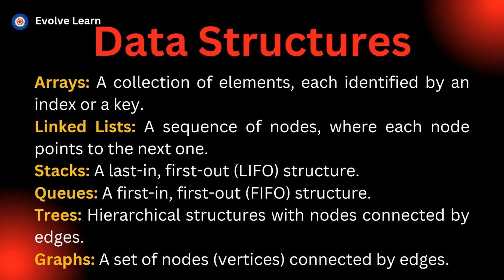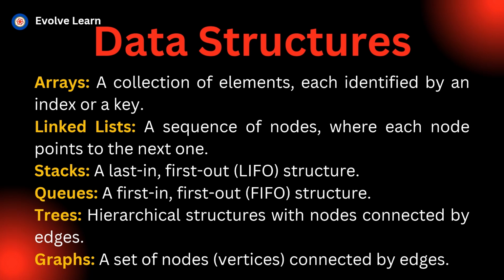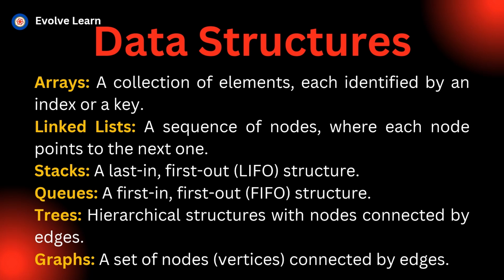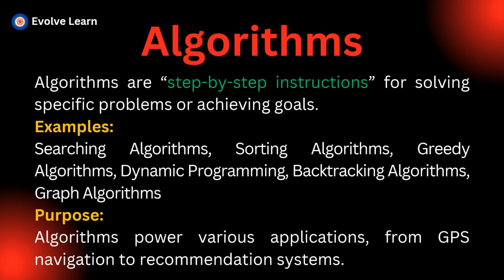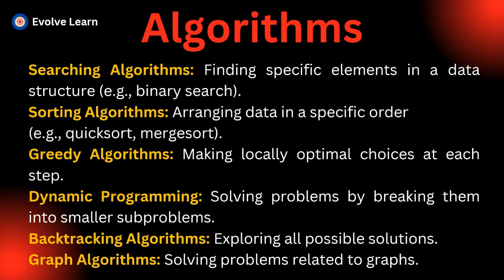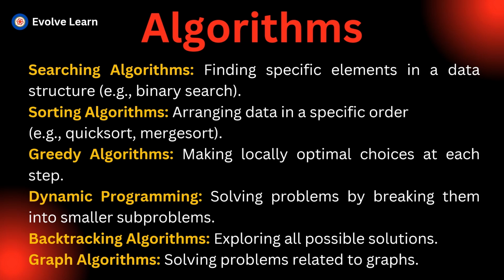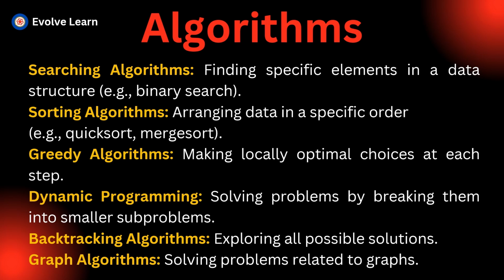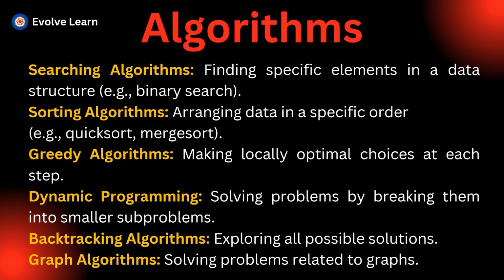Data Structures and Algorithms briefly explained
Welcome learners, in this video you are going to learn about data structures and algorithms along with its code and working animation.

"Know and learn coding in an easy way" this our channel moto. The videos in our channel contain animation working videos of code with step-by-step explanation, which is only available in premium content, our channel provide similar content free of cost. so, subscribe to my channel to know more about coding and to make me motivated to do more content like this.

00:00 Introduction
00:12 Data structures Def
00:52 Data structure needs
01:43 Arrays and it's applications
02:30 Linked list and it's applications
03:05 Stack and it's applications
03:56 Queues and it's applications
04:35 Trees and it's applications
05:08 Graphs and it's applications
06:05 Algorithms def
06:35 searching algorithms
06:43 sorting algorithms
07:09 Greedy algorithms
07:34 Dynamic programming algorithms
08:09 Back tracking algorithm
08:41 Graph algorithms
09:13 How to master DSA